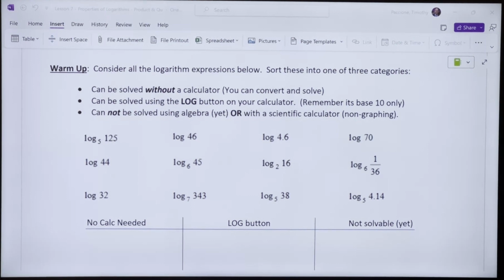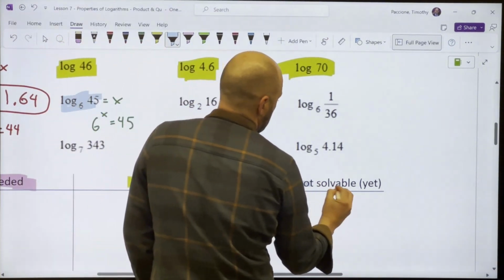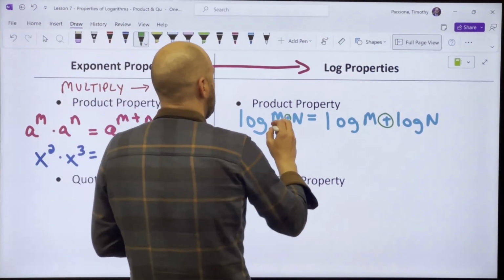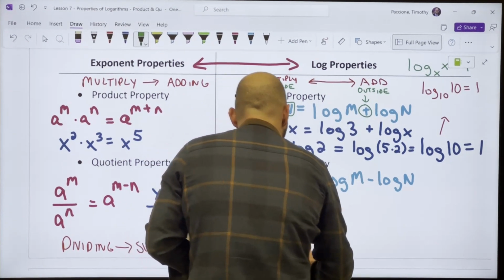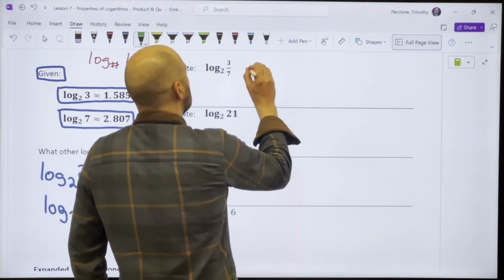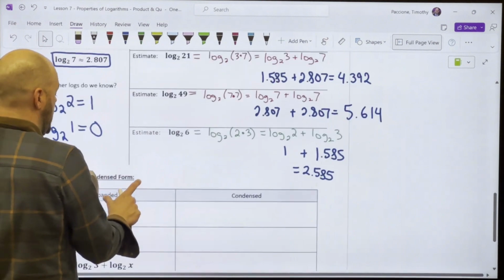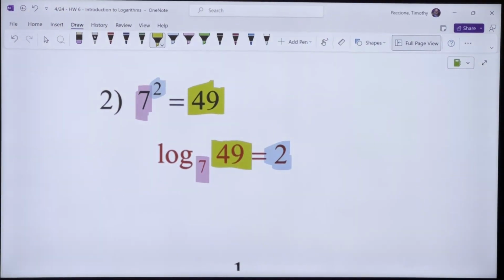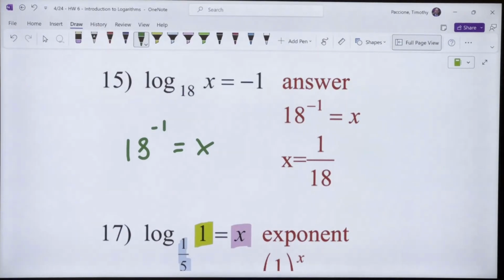Exponential & Logarithmic Functions - Product & Quotient Properties of Logs - (Lesson 7)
In this lesson, we continued discussing Logarithm and covered two of their properties, Product and Quotient.  Using these properties, we can manipulate Logarithms in order to simplify them or further evaluate them.  At the end of the video, I included a homework review from the previous lesson which covered an introduction to Logarithms.